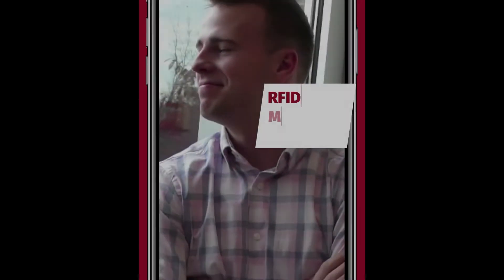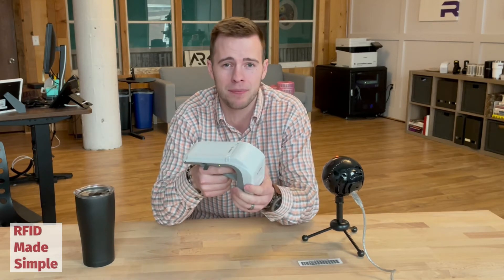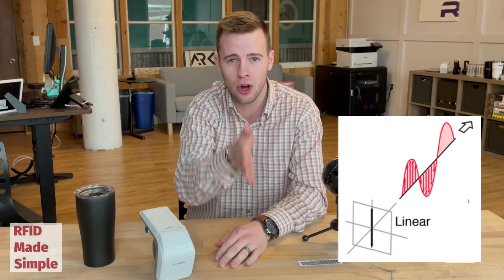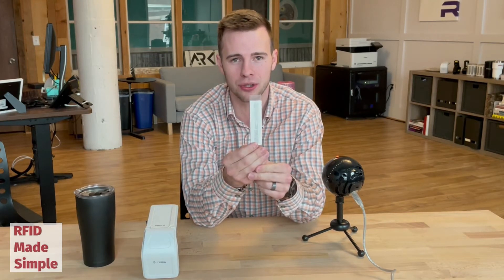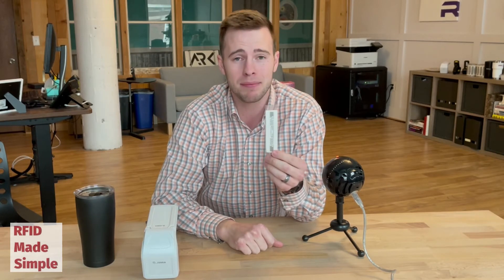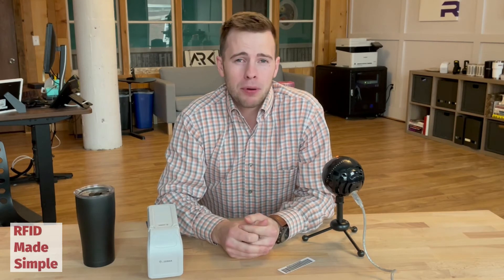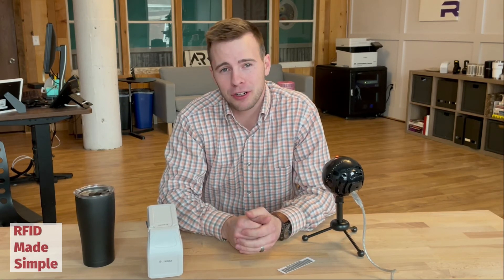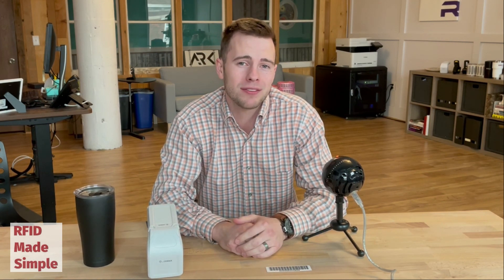RFID Polarization: Linear vs. Circular Explained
A big mistake that many RFID users make when going to buy their first RFID reader is neglecting to choose the right antenna polarization for their application.

There are two types:

Linear and Circular Polarization

Failing to choose the right one could prevent your RFID system from achieving the results you want.

Find out the difference and how to choose the right one for you!